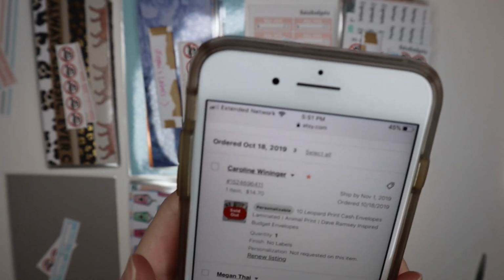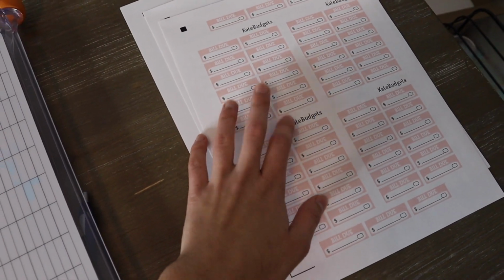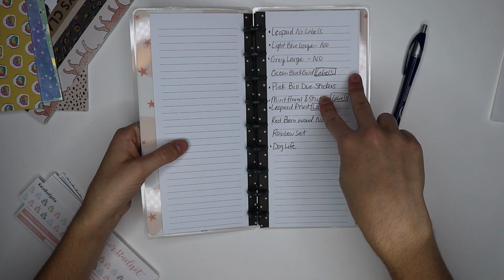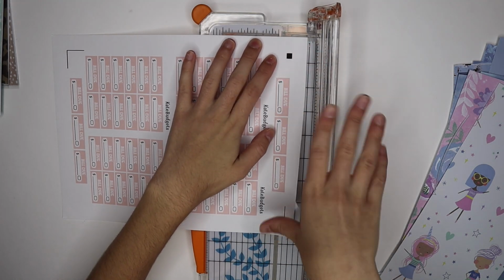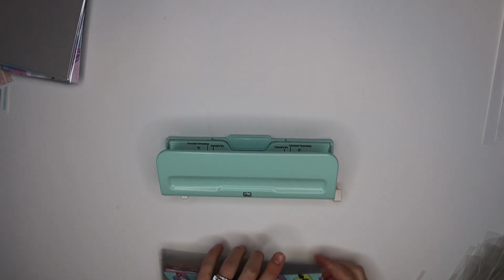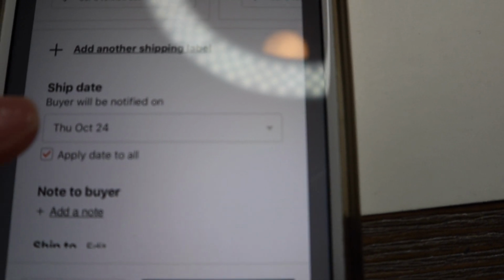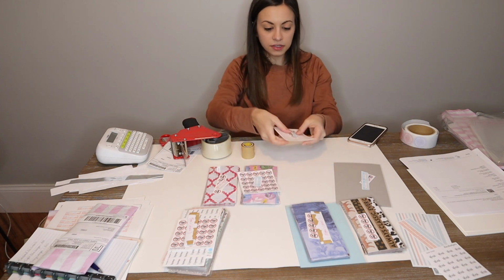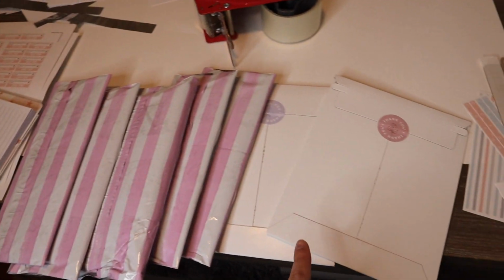Fill, Package & Ship Etsy Orders with me | Sticker Shop & Cash Envelopes | Work From Home DITL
Thank you for all your support! I love making these Etsy vlogs :)

My Etsy Shop - (KateBudgets)

Pink Mailer Envelopes / Shipping Bags 100 for $13

White Cardboard Mailers 7x9 100 for $31

Thank You Stickers 500 for $8.99

Cellophane Sticker Bags 6x9 100 for $6

Brother Label Maker

HP Envy Photo 7855 Printer

Silhouette Cameo 3

Fiskars 12” SureCut Portable Paper Trimmer

AmazonBasics Thermal Laminator Machine

AmazonBasics Laminating Pouches

Silhouette Cutting Mats